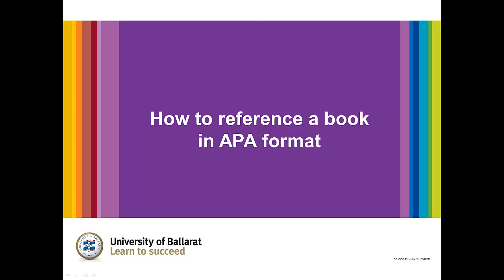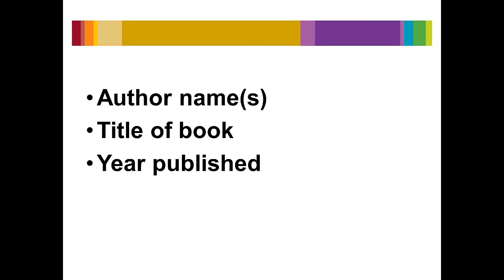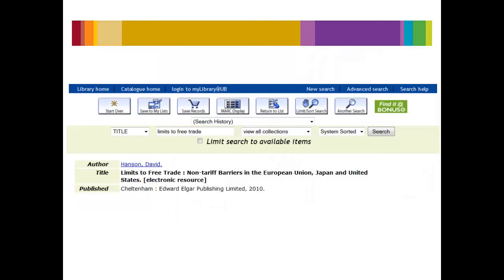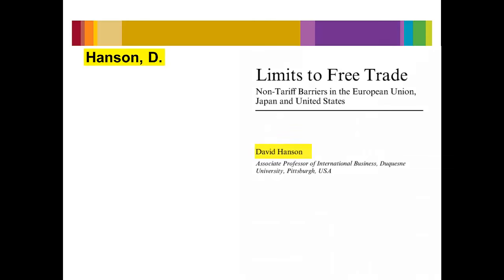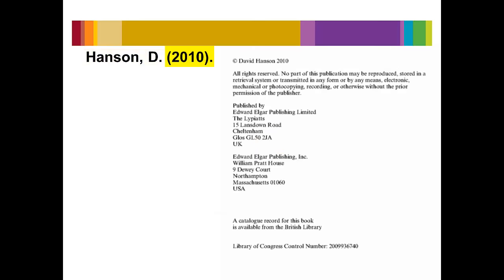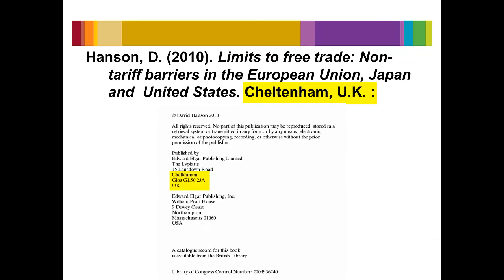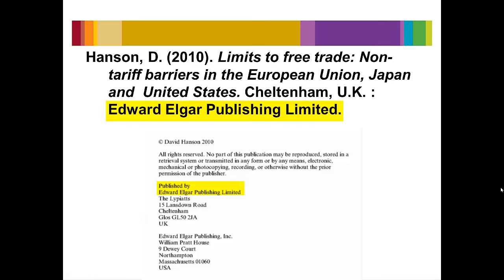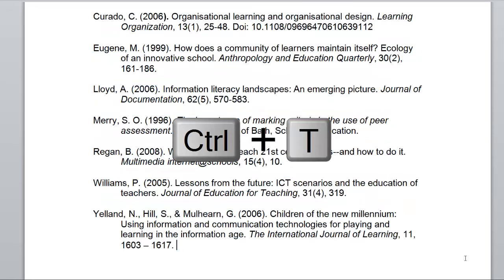How to reference a book in APA format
Step-by-step quick guide on how to assemble a full citation for a single author book in APA format